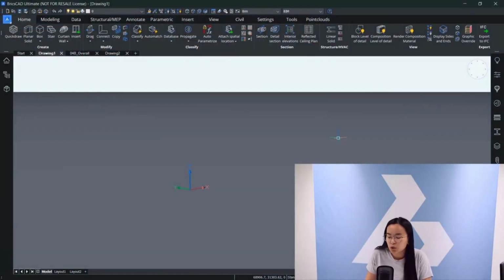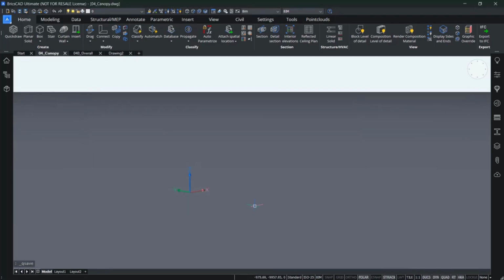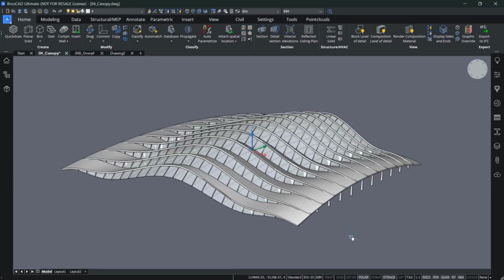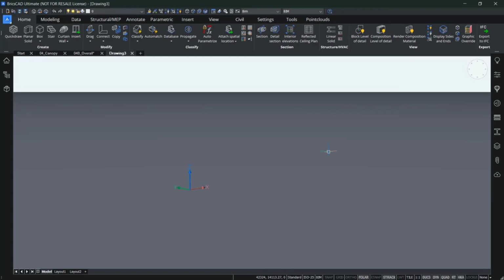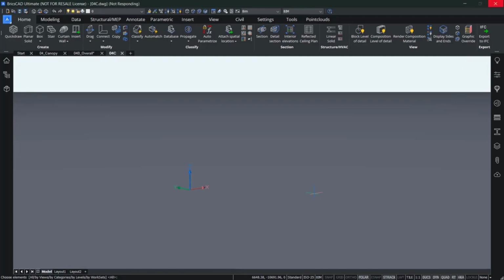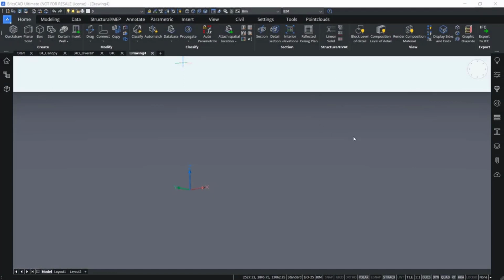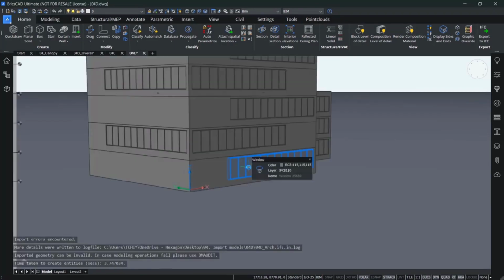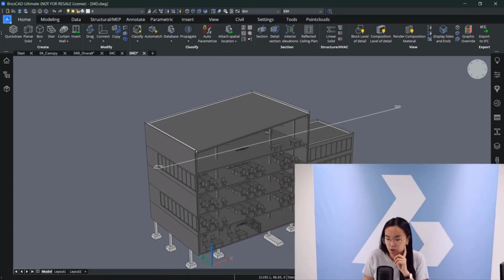BricsCAD BIM Academy - 5 - Importing Models